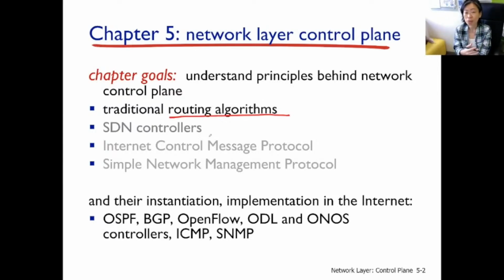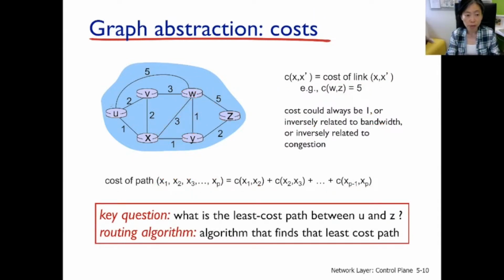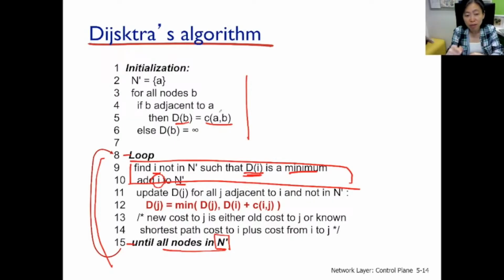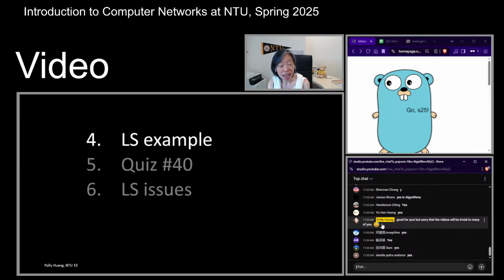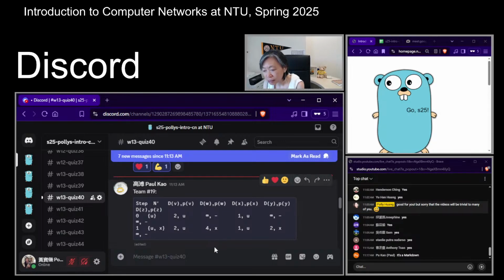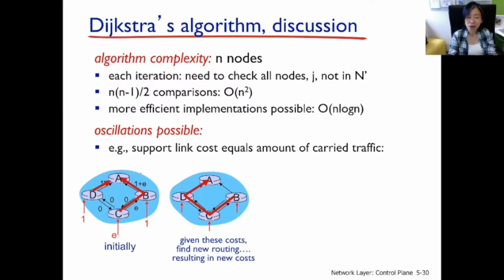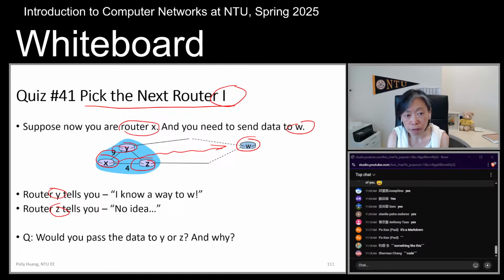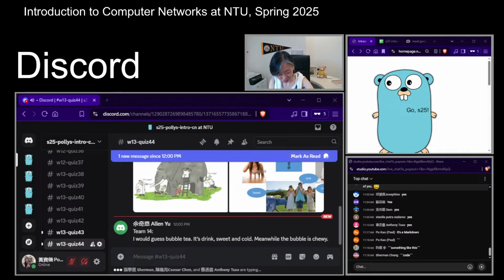pollys intro-cn s25 ep24 (05/14/2025)